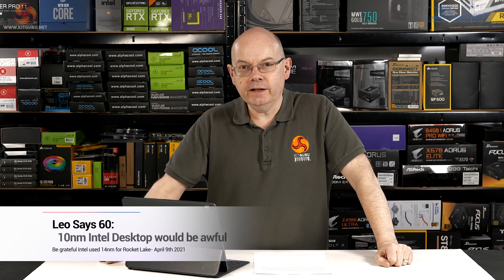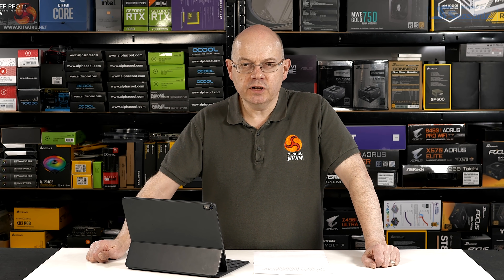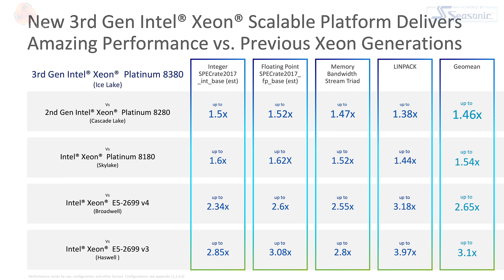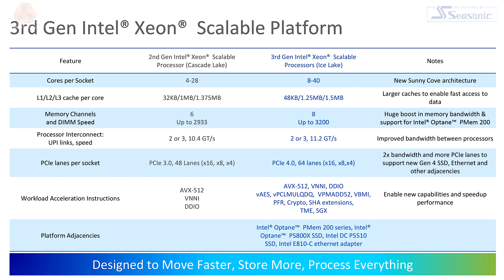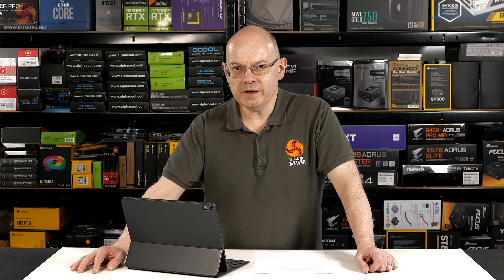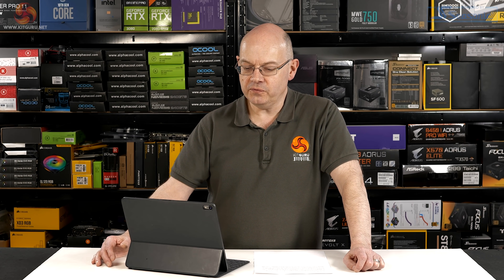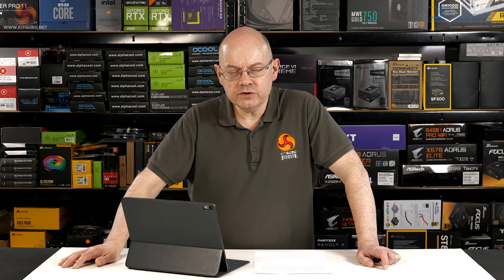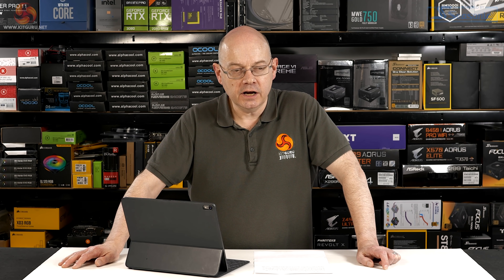Leo Says Ep 60: Intel Rocket Lake could have been worse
Leo is back today with a controversial subject - Intel and their new Rocket Lake platform. He delves into how 10nm Rocket Lake could have been even worse, and explains why. Let him know if you agree with him and your thoughts on the new Intel launch.

00:00 Start
00:15 Introduction
01:13 Only 8 cores - a step back
01:43 The question we didn’t ask / new Xeons
03:35 The feeds and speeds
04:10 Sunny Cove comparison / 3rd gen Xeon scalable
05:01 Agilex FPGA - how does 3rd Gen Xeon Scalable compare?
06:23 Xeon - close look and some concerns
07:45 Lets head back to 11th Gen Intel Desktop - some theories
10:00 Leos conclusion

KitGuru uses a variety of equipment to produce content:
As of February 2021: